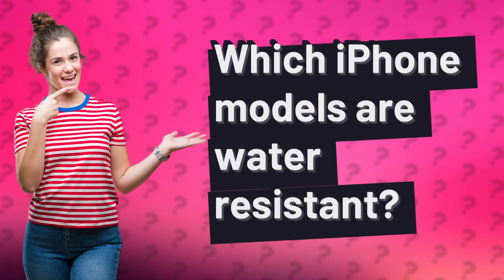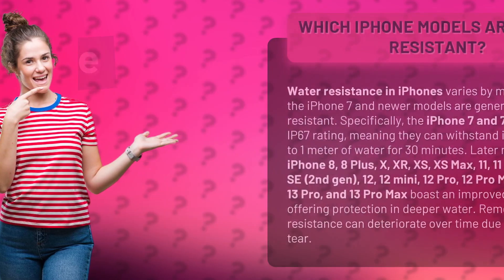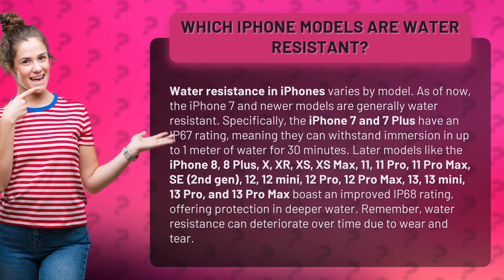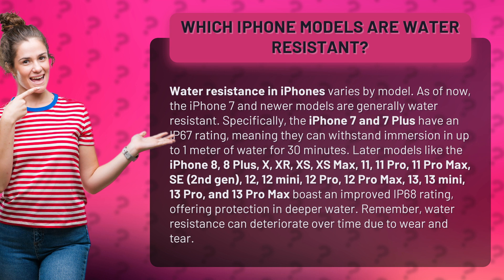Which iPhone models are water resistant?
Which iPhone models are water resistant? Find out here! • Discover water-resistant iPhone models! • Curious about which iPhone models are water resistant? Watch this video to learn which models have the IP67 and IP68 ratings, and find out how water resistance can deteriorate over time.